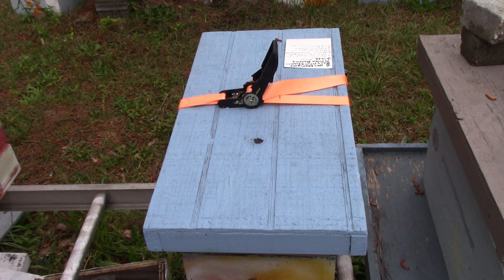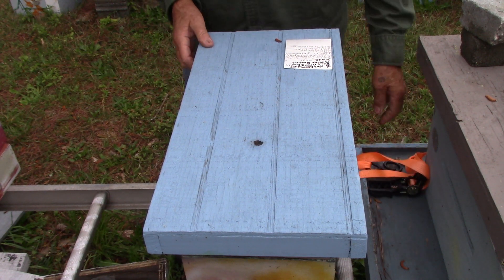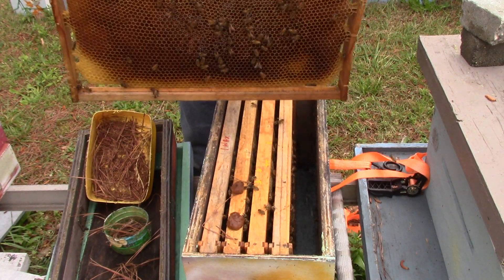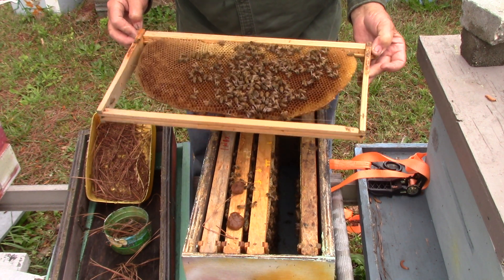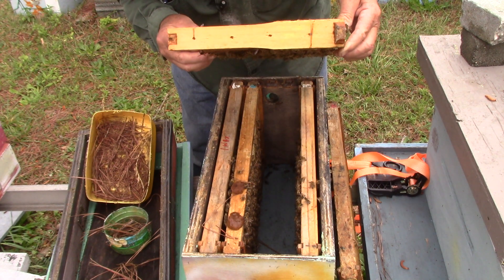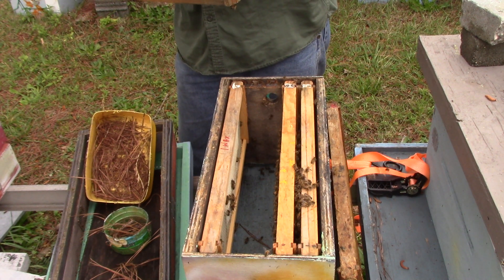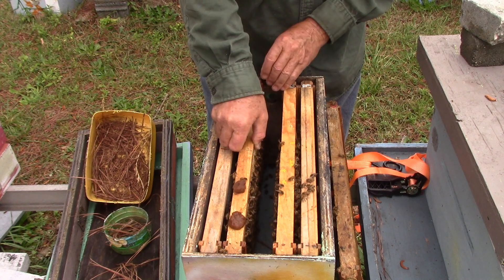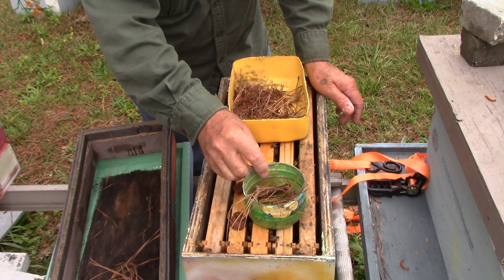+A nuc started with only a frame of eggs, stores and bees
I started this nuc on 3-19 with only eggs, bees and stores. Missed checking for queen cells,  1 cell cut down & 1 hatched., She is just running around the hive now. She will go on a matting flight in about a week, come back and start laying

                                                                                               647 # 438